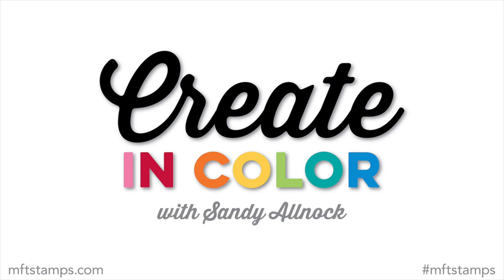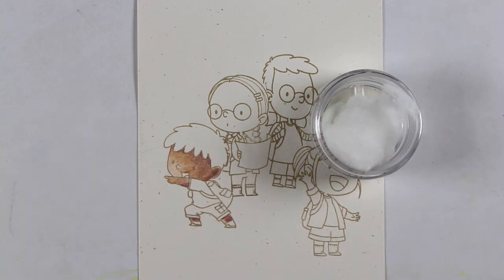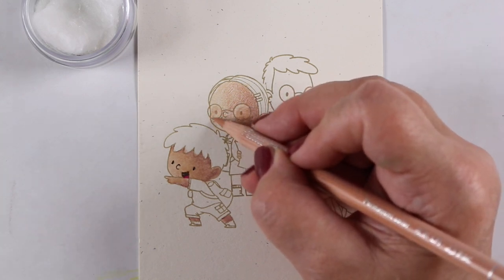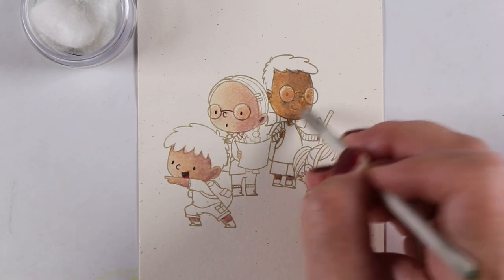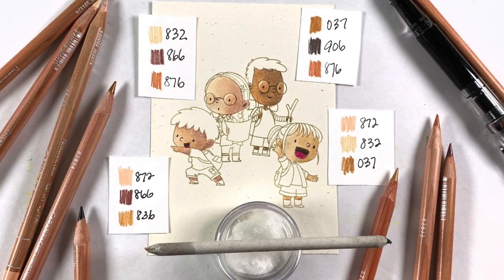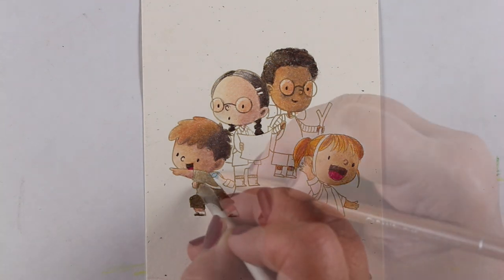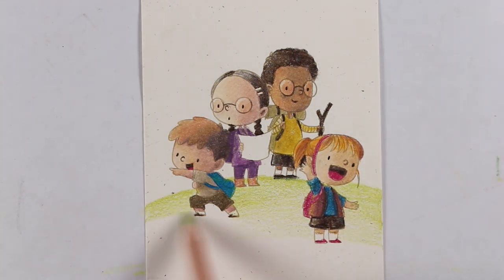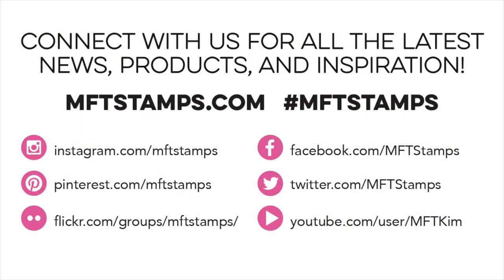Create in Color with Sandy Allnock - Colored Pencil Skin Tones